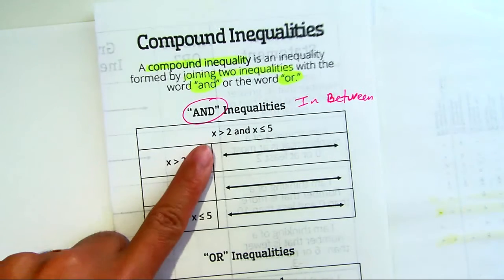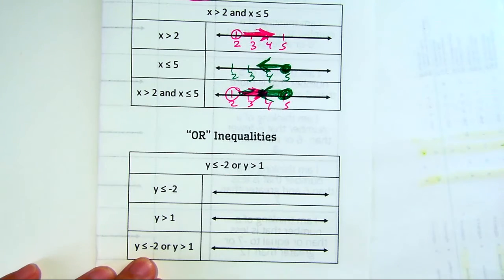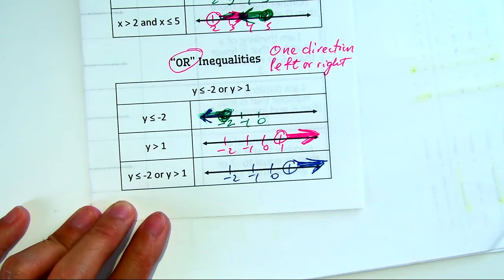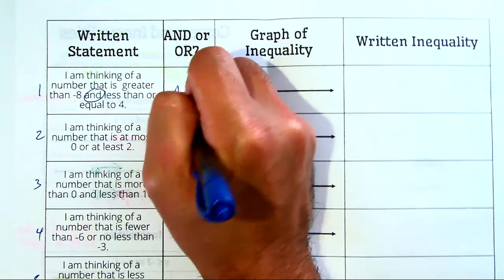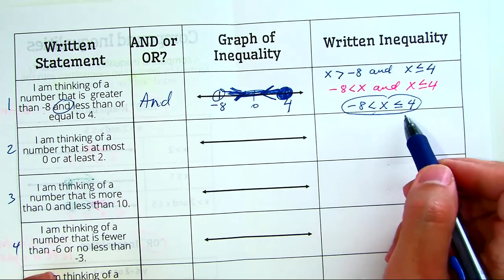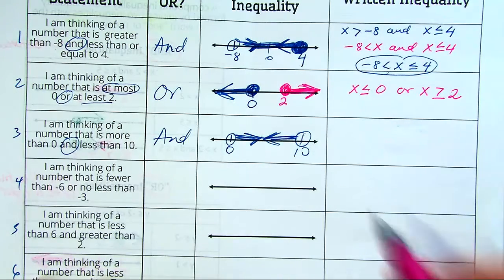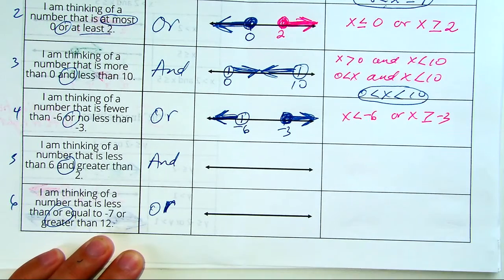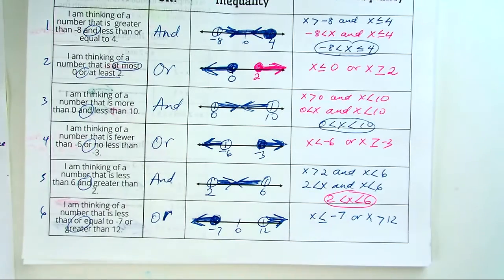Introduction to Compound Inequality